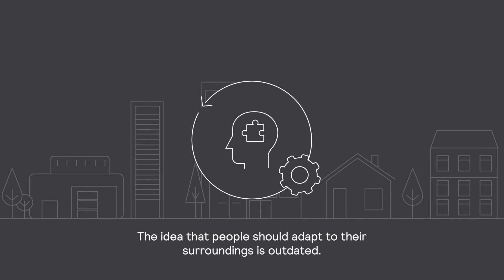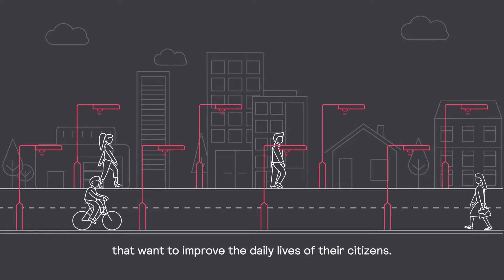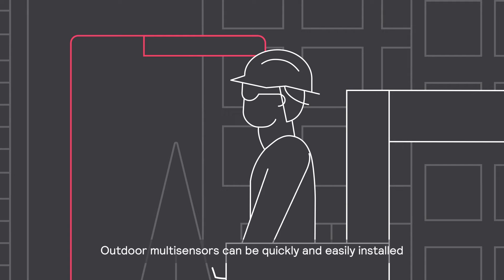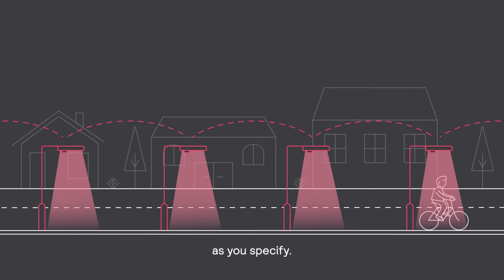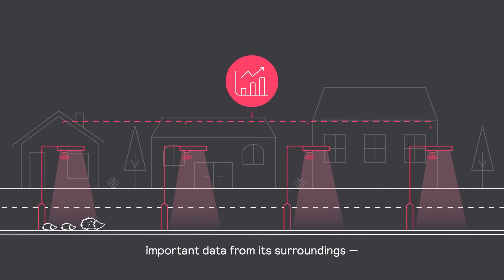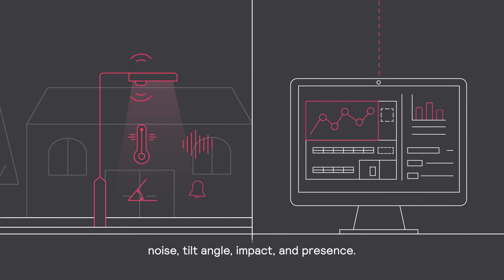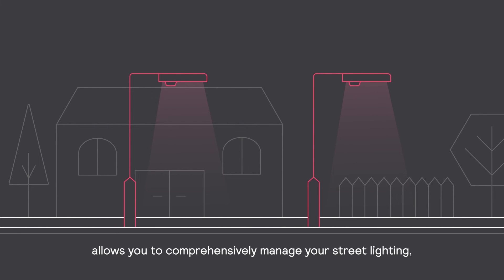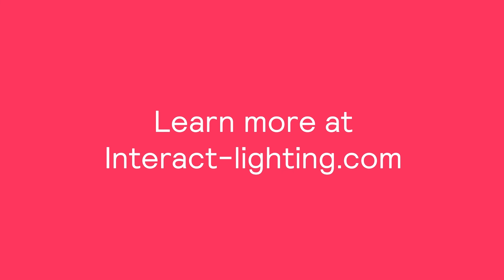Philips Lighting Utomhus Multisensor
The Multisensor LRI8135 is intended for use in Zhaga-D4i certified outdoor
luminaires, to be mounted to the bottom Zhaga socket. The device contains
multiple sensors to support different smart city applications.
It can be used either stand-alone or in combination with Signify’s CT nodes
that connect the luminaire to the Interact City lighting management system.
In a stand-alone deployment, the device can be used for dusk till dawn light
control or light on demand applications in which the light level is increased
when activity is detected. The neighboring luminaires can be controlled
through a Internal mesh network.

In an Interact City connected deployment, the device can in addition be
used to trigger unsafe light pole condition (for example due to crash) and to
monitor ambient condition near the light pole.